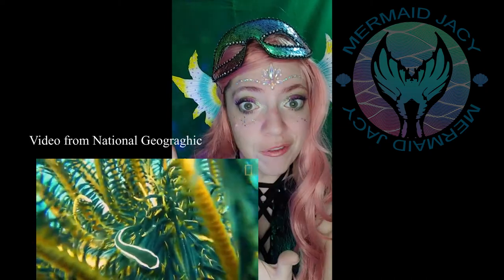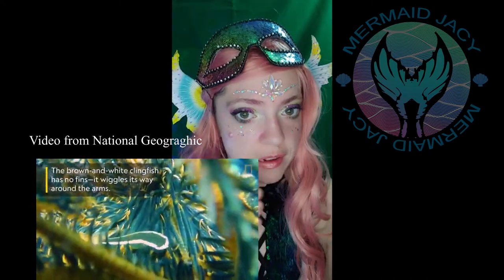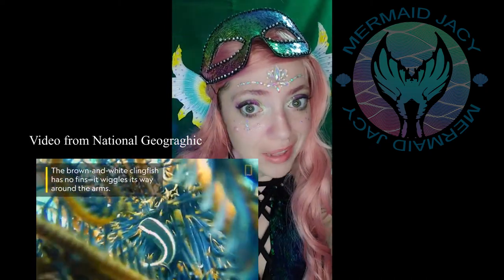60 Second Mermaid- The feather Star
This series explores Ocean animals
video Footage from National Geographic